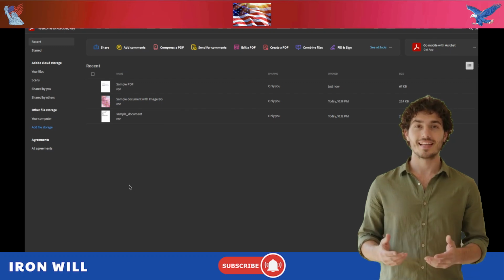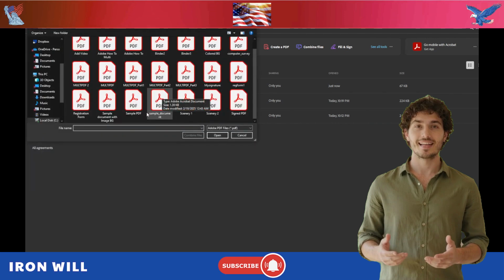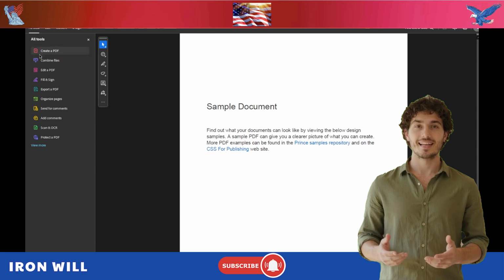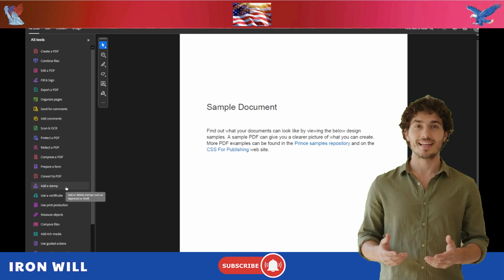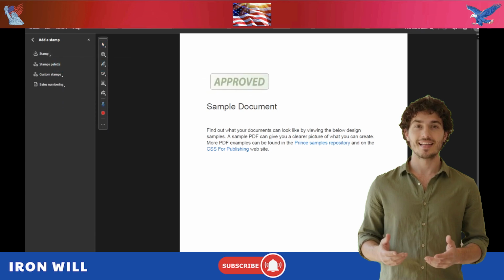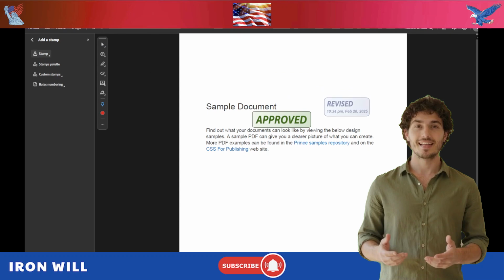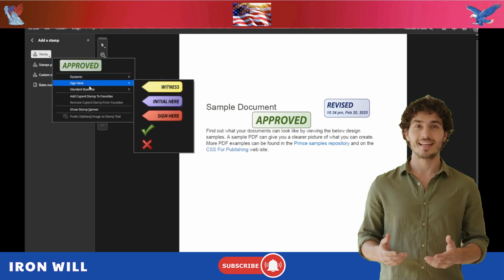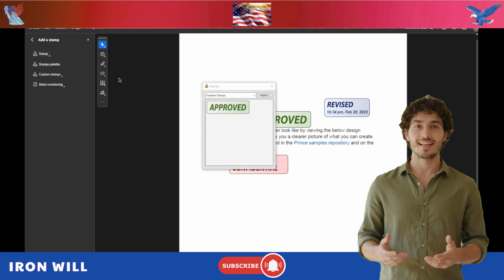Add Stamp to PDF in Adobe Acrobat DC (2026)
We guide you on how to add a stamp to a PDF in Adobe Acrobat DC. This Adobe Acrobat tutorial covers using pre-made stamps (like "Approved" or "Confidential") and creating custom stamps. We verify how to resize and place the stamp correctly in Adobe Acrobat DC.